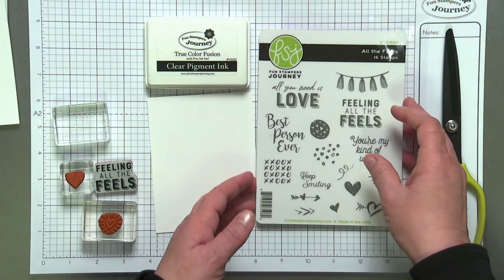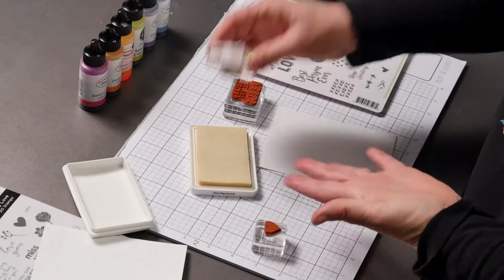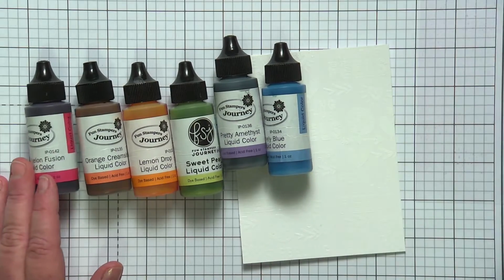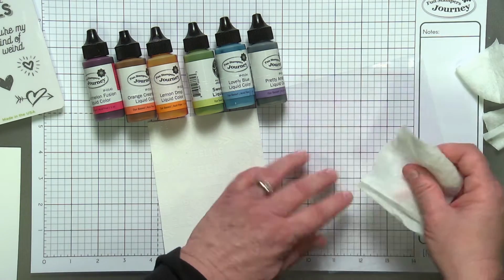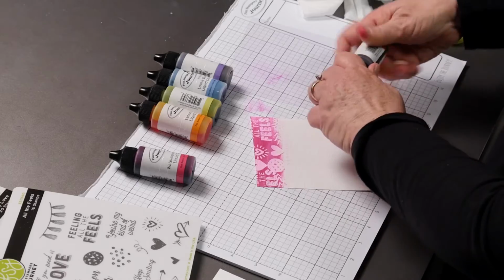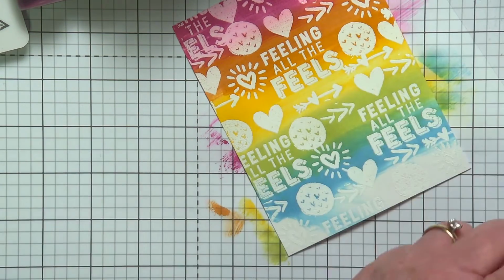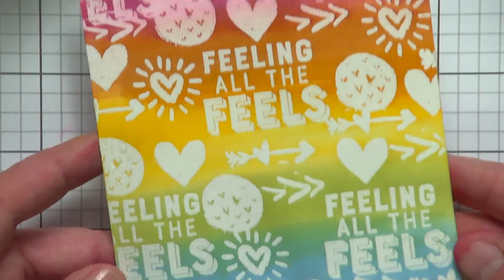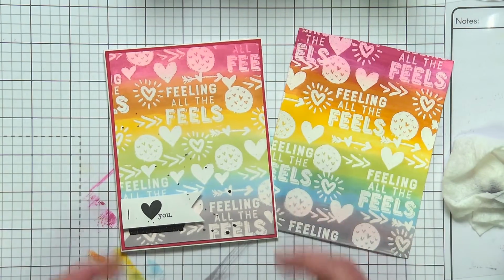FSJ Liquid Colors & Embossed Resist Background | TryDay Friday [Easy Tutorial]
Join Creative Director Kim Kesti as she shows off how easy it is to create a stunning card background using liquid colors and heat embossing on today's TryDay Friday.